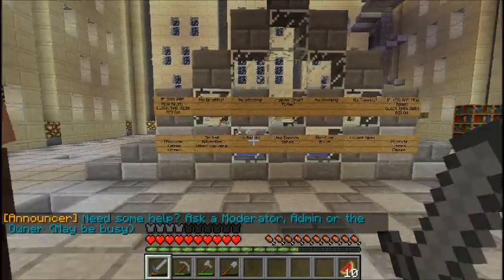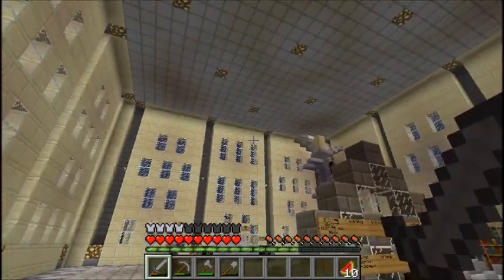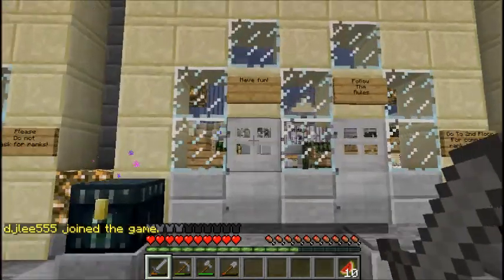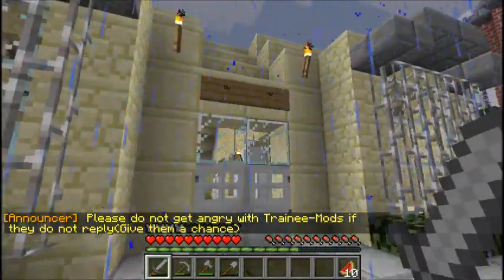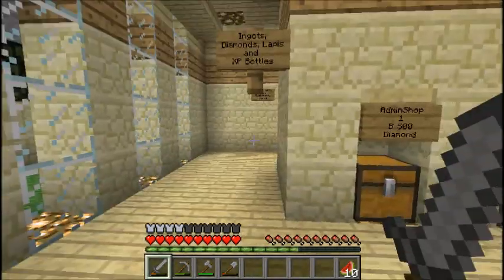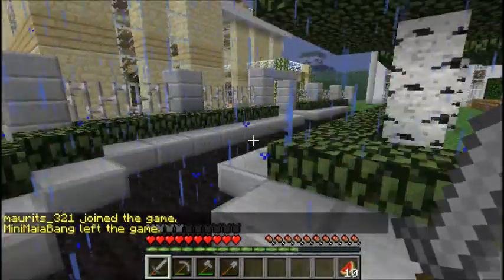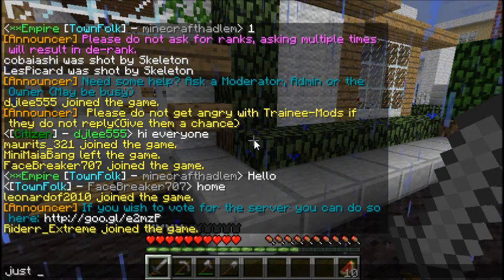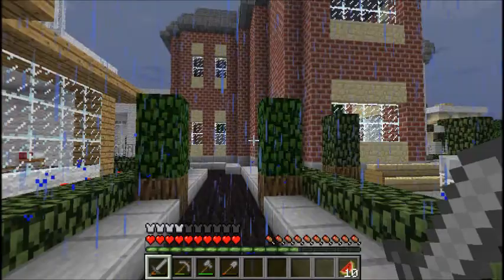Minecraft: Server Tour - InspireCraft w/3dee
Welcome to the tour of InspireCraft SMP. This is a great server, please join! IP Address below!